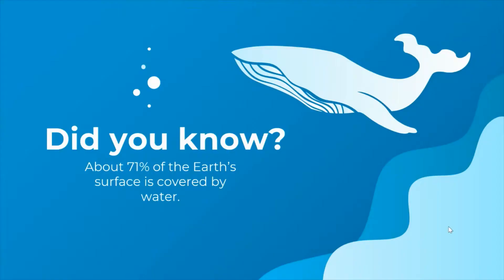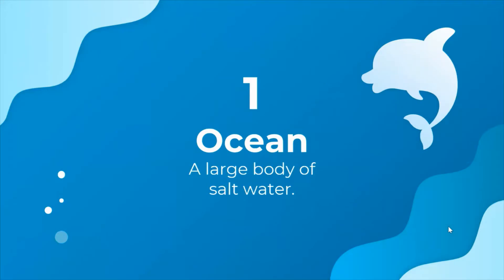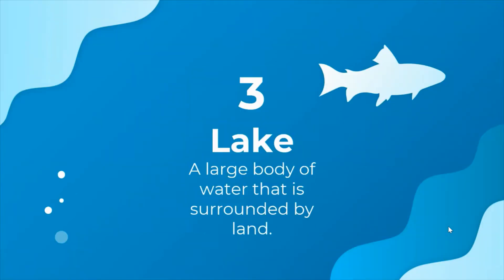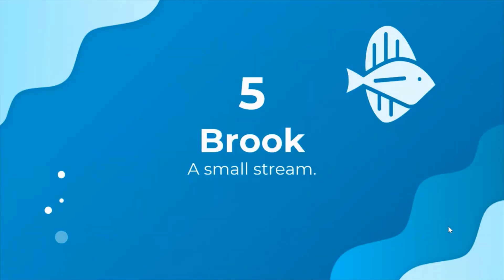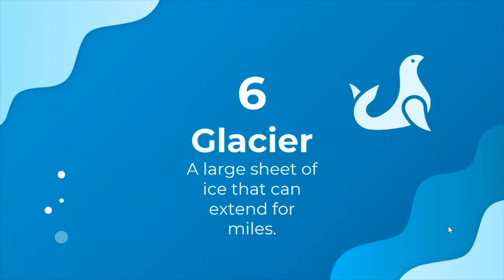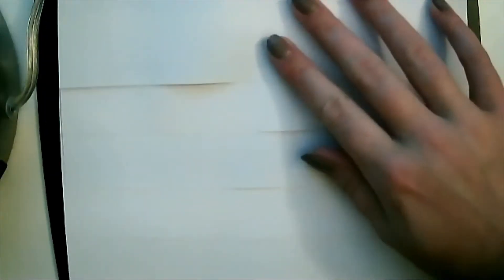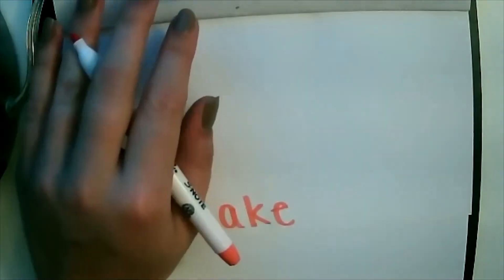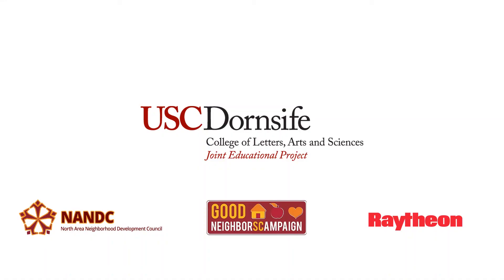USC Young Scientists Program - Second Grade - Fall Semester - Week 5 - Bodies of Water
The USC Young Scientists Program strives to deliver quality science education weekly to a handful of LAUSD elementary schools. Due to the pandemic and prominence of virtual learning, videos like this one are being made to distribute to the teachers. This week, we will be investigating the bodies of water on Earth.

2-ESS2-3. Obtain information to identify where water is found on earth and that it can be solid or liquid.

Video made by Mari Rustebakke